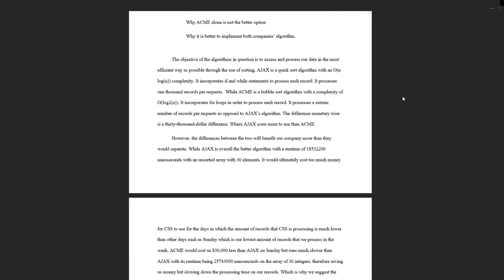Data Structures Final Project CSU